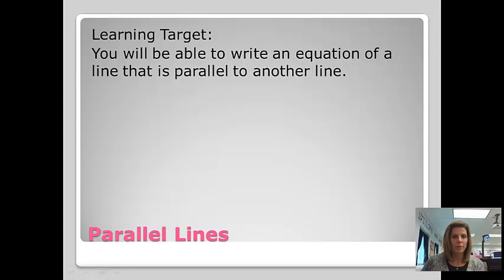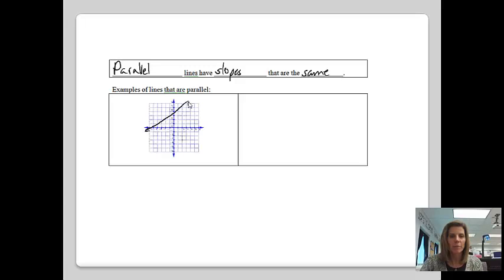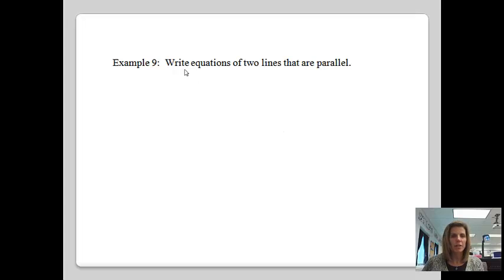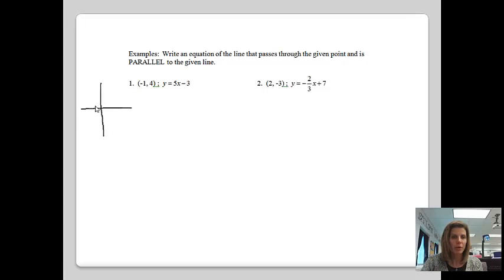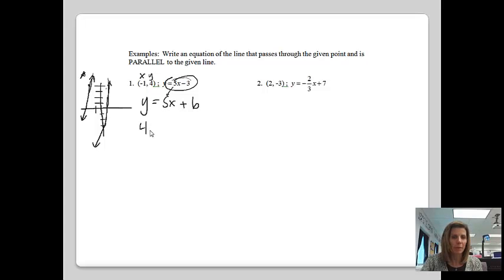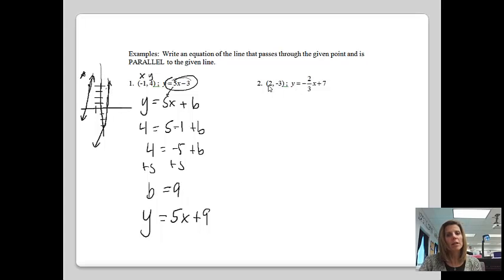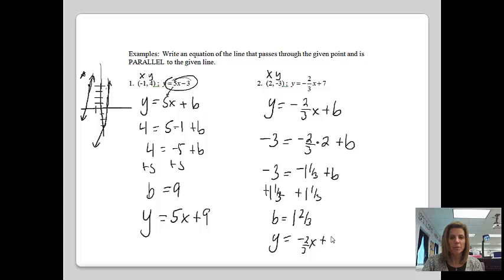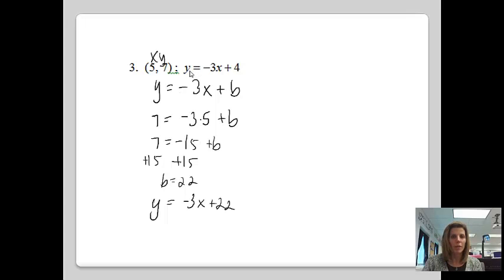Parallel Lines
unit 4